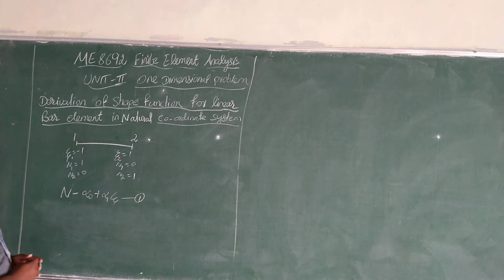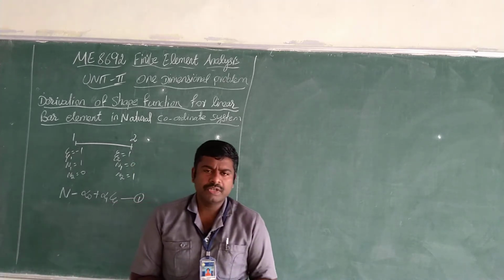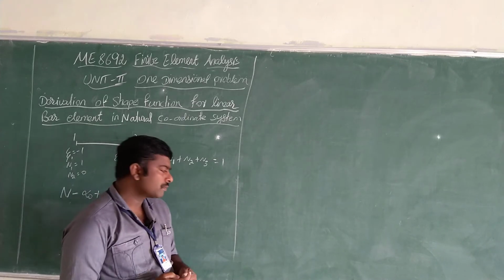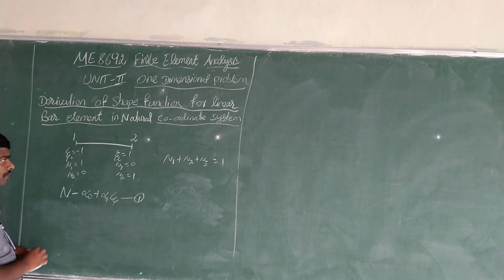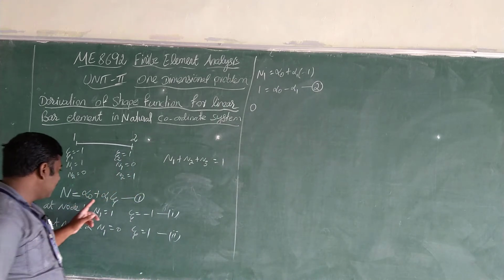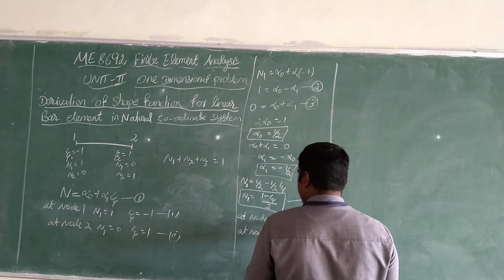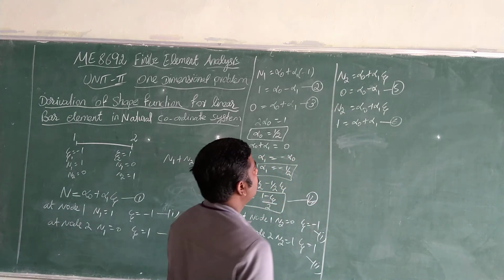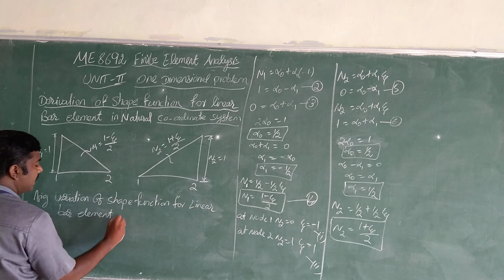Shape function derivation of linear bar Element ( Natural co ordinates)